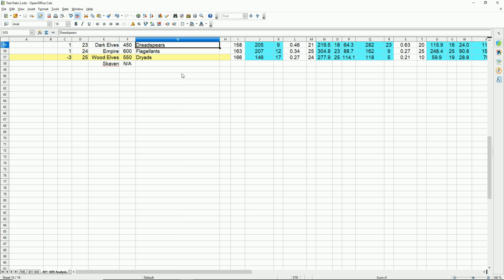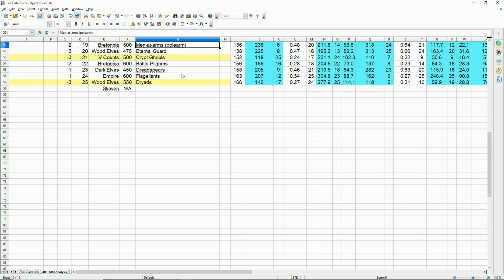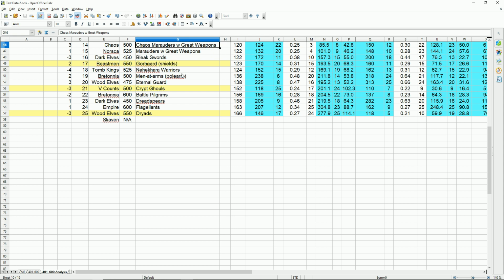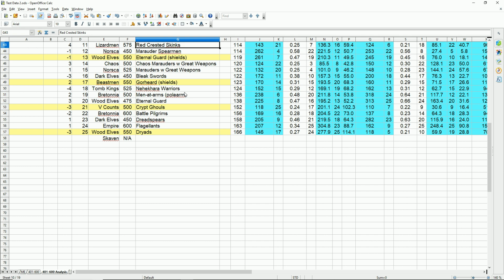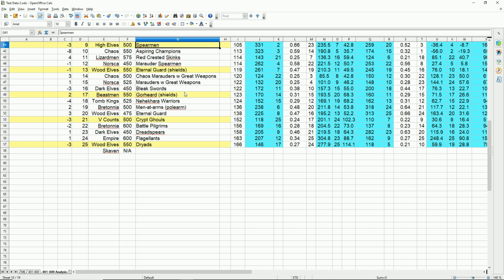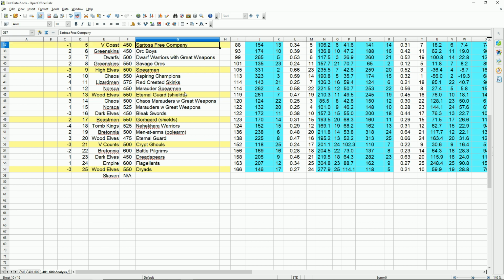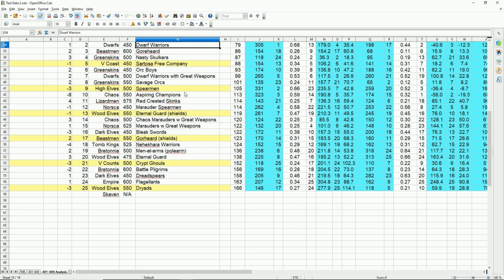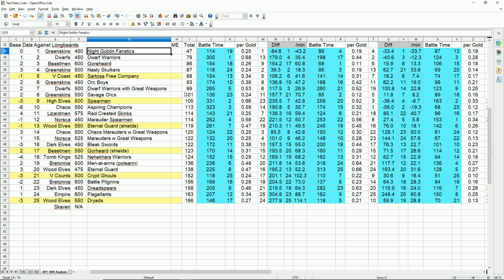Best Infantry from 401 to 600 Gold - UPDATE